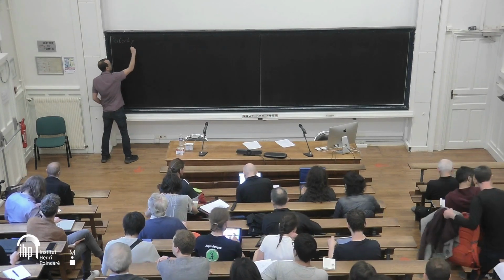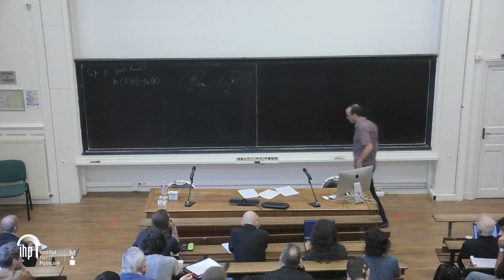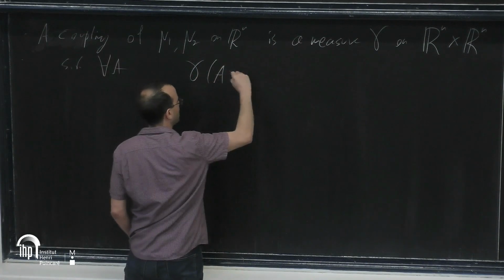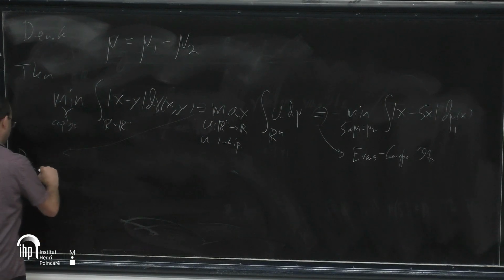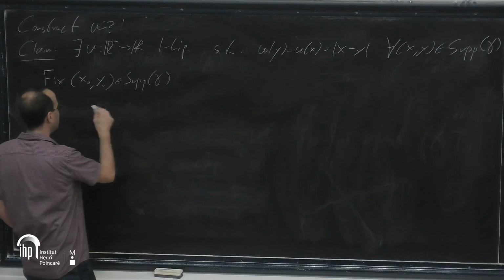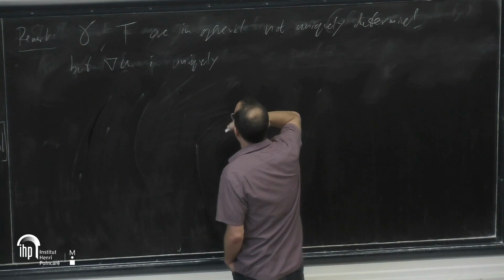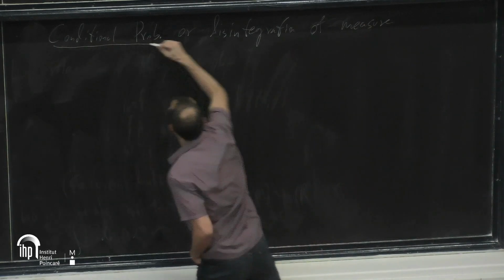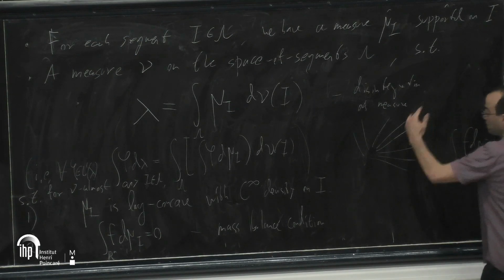Isoperimetric inequalities in high dimensional convex sets (Lecture 2 - Part 1)